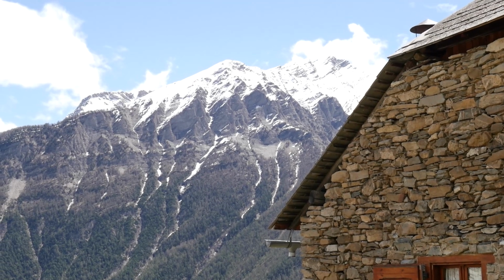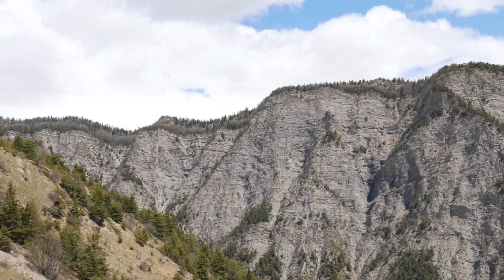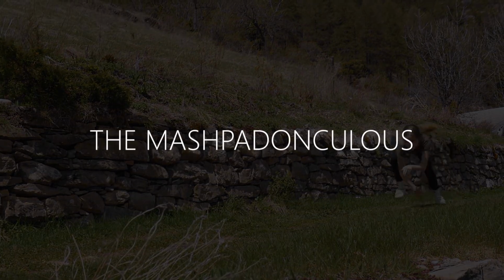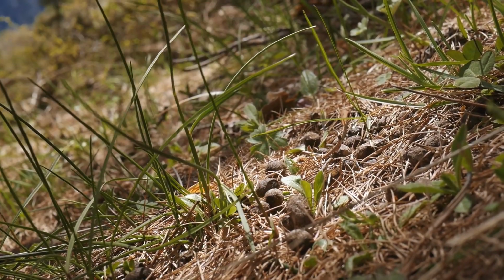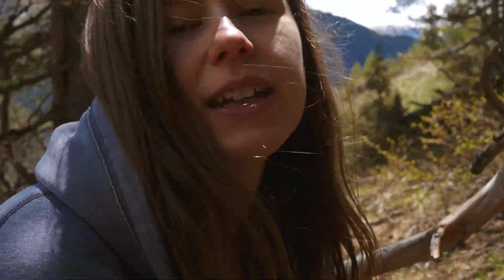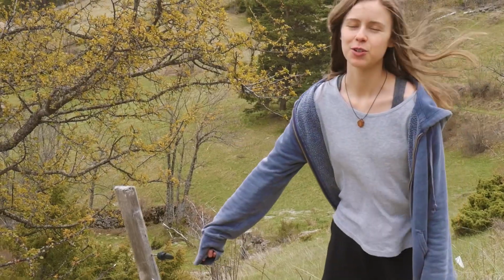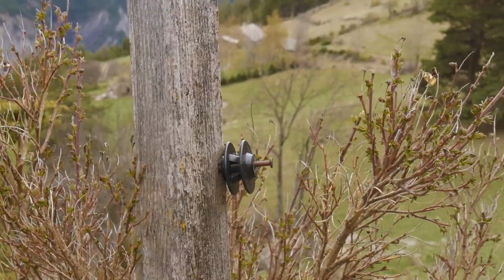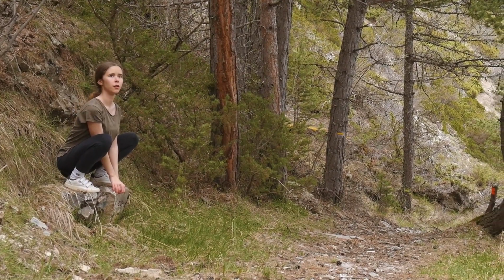The Mashpadonculous | A DOCUMENTARY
Have you ever heard of the Mashpadonculous? In this documentary, you will learn a lot about this mysterious mammal. let us take you on a journey and teach you all there is to know about this rare creature.

Music used
Jungle Floor - by Jonny Easton